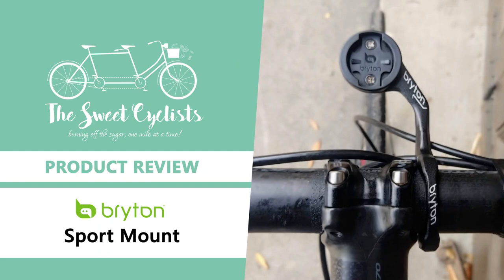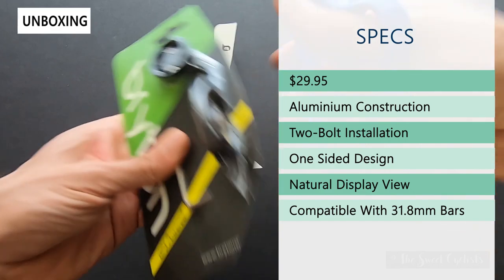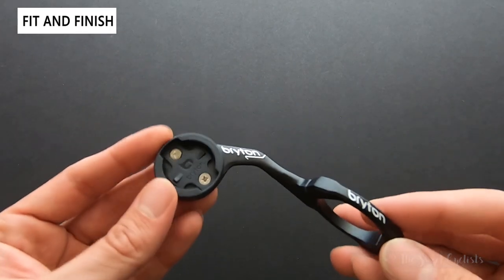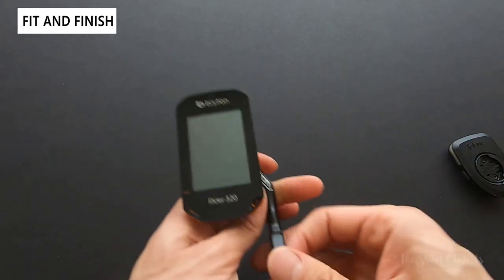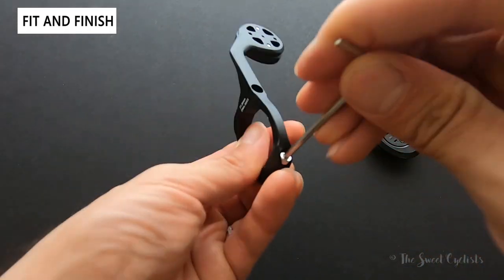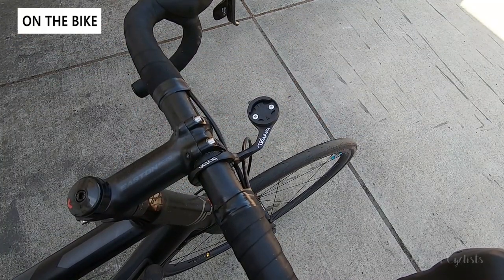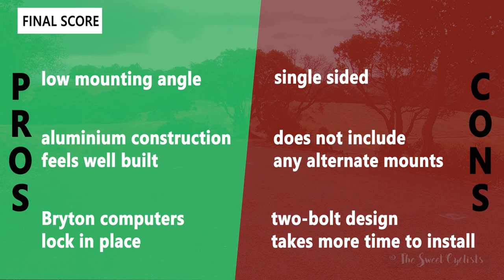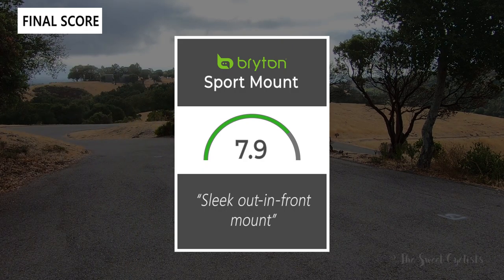Mount your computer in style - Bryton Sport Cycling Computer Out-In-Front Mount Review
Out-in-front mounts are a clever way to relocate cycling computers, lights and accessories off your handlebars and in front of your stem. Not only does it declutter your handlebars but out-in-front mounts also have a more natural viewing position by centering your accessories directly in front of you. In this review we’ll be looking at Bryton’s Sport Mount which is specifically designed for Bryton’s computers. Constructed out of aluminium and with an almost aerodynamic airfoil style profile the Sport Mount sits low and flat. The mount retails for $30 and is a one sided mount with a two-bolt design.

In the box, Bryton includes an Allen key for installation and the Sport Mount itself. There are no adapters for GoPro or other devices included. The Bryton quarter-turn mount looks quite similar to the Garmin style mount, but has a more squared off design. Even though Bryton does not advertise the Sport Mount as compatible with other devices, we were able to mount our Fabric Lumaray and an older Garmin Edge without any issues. Instead of the usual click when the devices lock into place, we found that the devices with the Garmin style mount would have a bit of friction as they approached the locked position. Nevertheless, they felt secure and did not wobble or jitters even over rough terrain. For heavier devices with Garmin style mounts, we'd recommend using a tether for backup as the mount does not officially support them.

With the lack of accessories, the Sport Mount isn’t the best value on the market but works particularly well with Bryton devices. They have the satisfying click when they reach the lock position and do not have any play or jitter. The low mounting position also works well putting the computer nearly flush with the top of the bike stem. We used the Sports Mount with the Rider 320 GPS and a Fabric Lumaray to ensure we had daytime visibility without the typical handlebar clutter. If you’ve got a Bryton cycling computer, the Sport Mount is a big upgrade of the stock stem mount that’s well worth the upgrade.

00:00 Intro
00:11 Unboxing + Specs
02:01 Fit + Finish
05:05 On The Bike
06:18 The Final Score